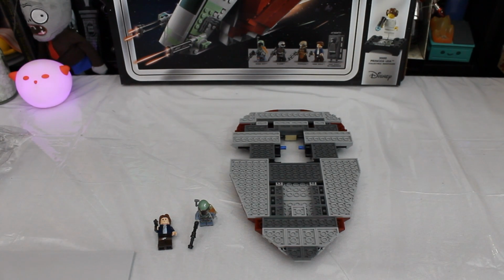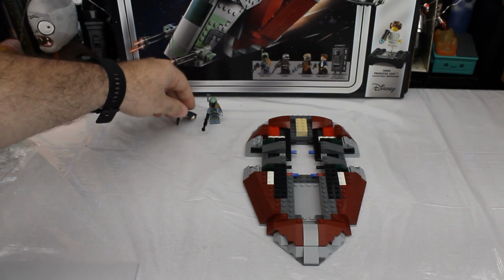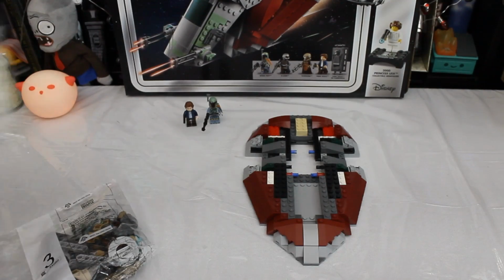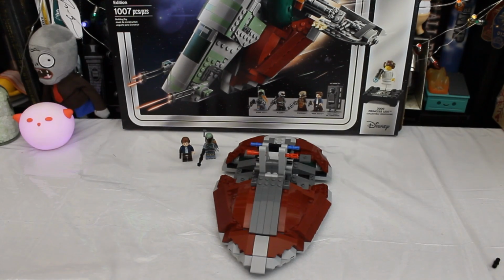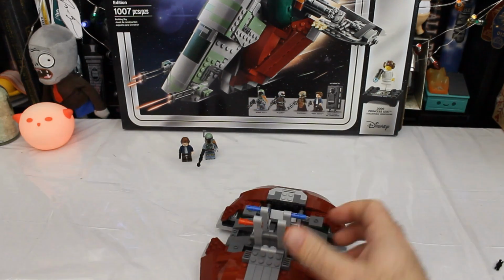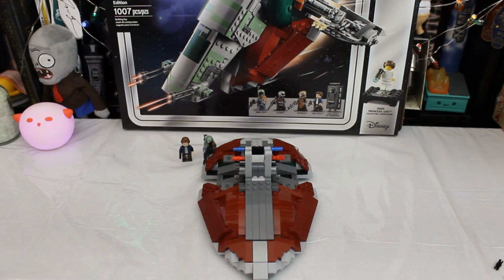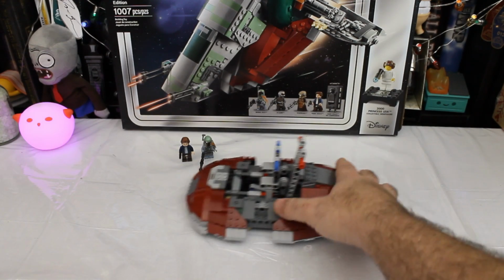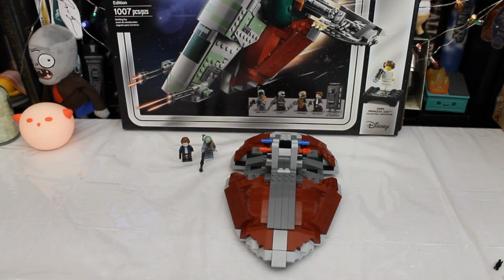85b. LEGO Star Wars Slave 1 20th Anniversary Edition (Kit 75243) Part 2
Onward to bags three and four of LEGO Star Wars kit 75243, Slave1 20th Anniversary Edition.